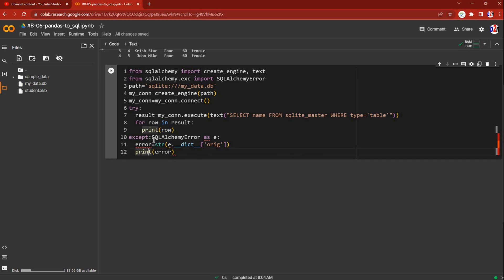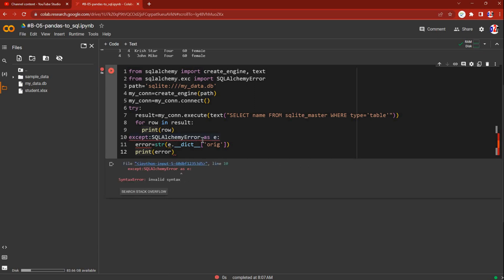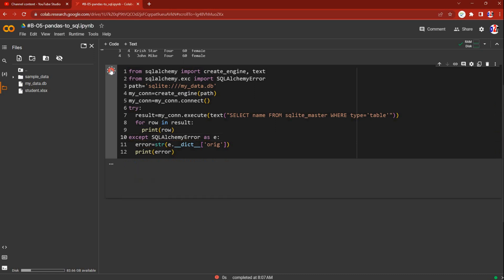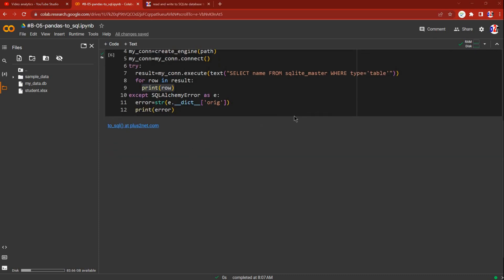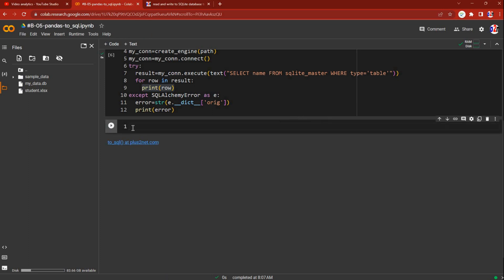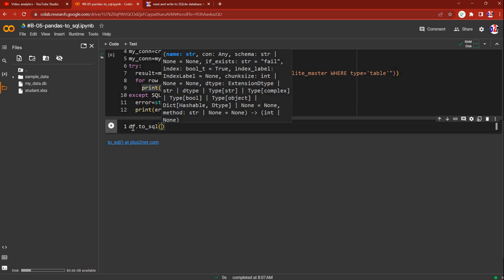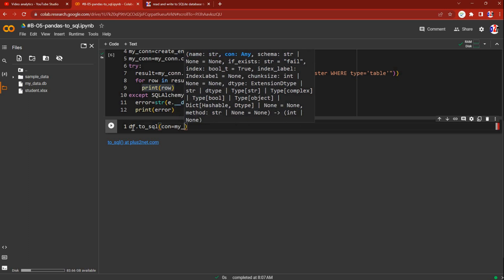to_sql: Data from Pandas DataFrame to SQLite database table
00:00 Introduction
01:43 Colab platform to transfer DataFrame data to SQLite database table
01:54 Crate DataFrame using student.xlsx file in Colab using read_excel()
03:05 SQLalchemy to connect or create SQLite database in Colab session drive
09:04 to_sql() to create table in SQlite database using data from DataFrame
10:41 Listing all tables inside SQLite database.
11:08 Listing all records of SQLite student table created from  DataFrame

Copy or download Excel file or sample DataFrame of student table